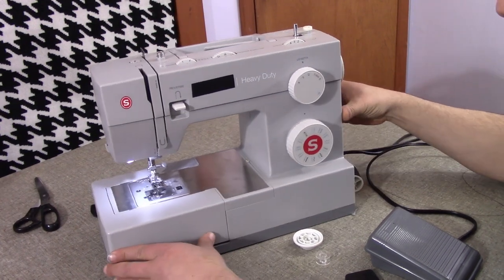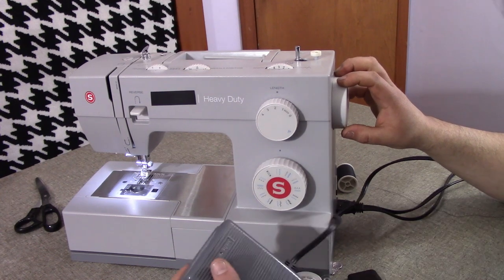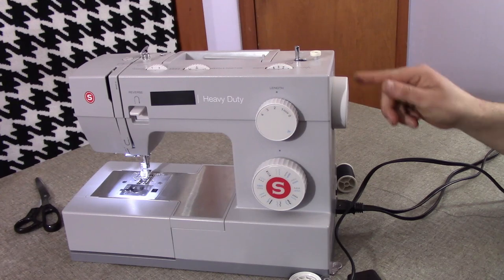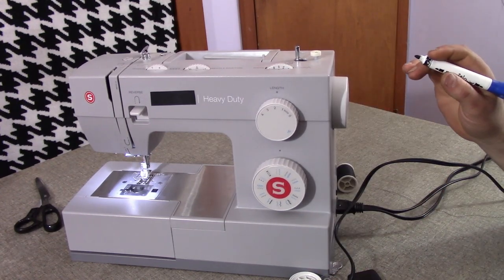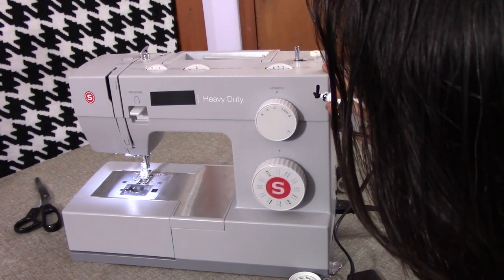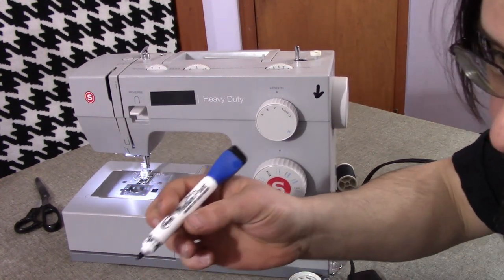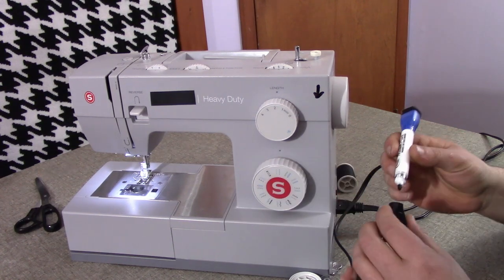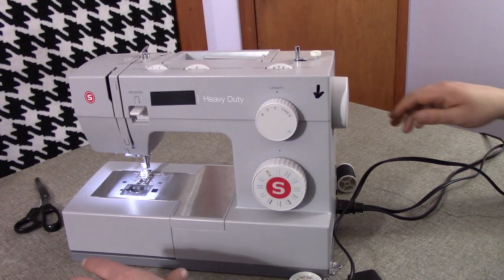Gadget: How To Use A Sewing Machine In A Manly Fashion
Episode 1 of Gadget. This is a step by step on how to use a sewing machine to save you money.
Behind the scenes is on Facebook
Randy Stern Facebook